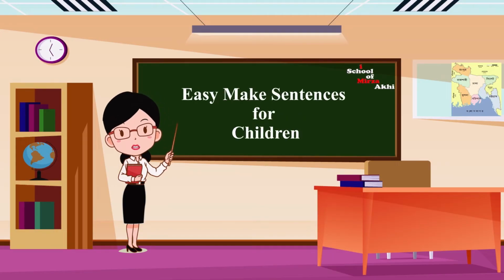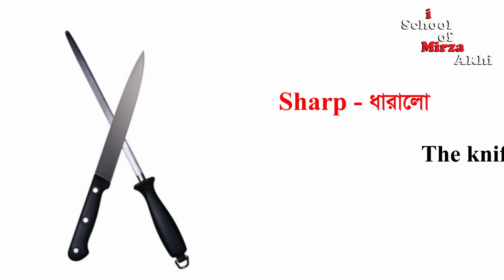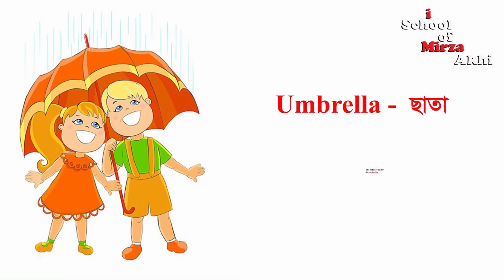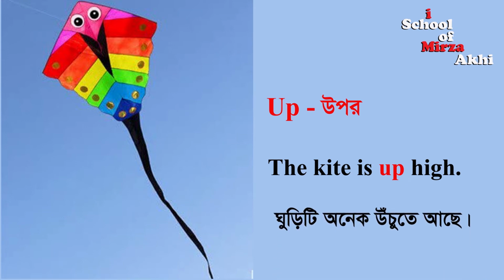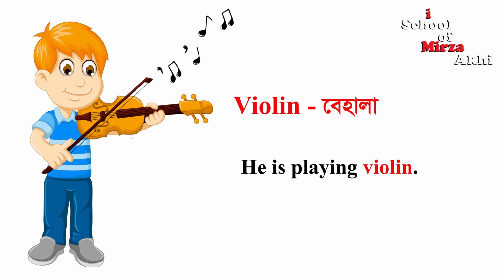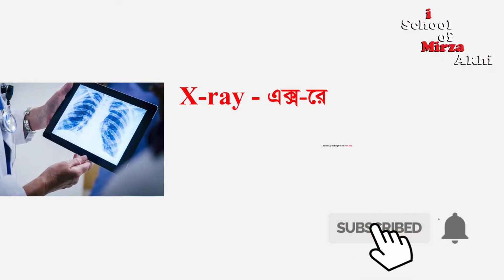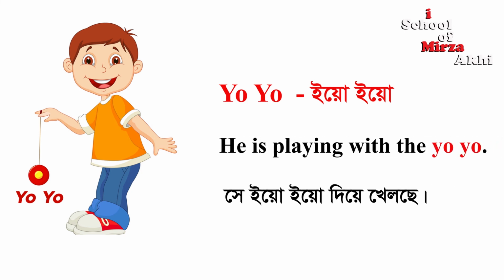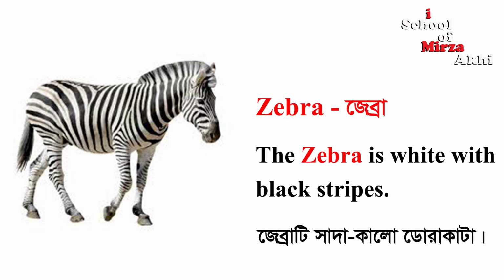Easy Make Sentences for Children | ছোটদের জন্যে সহজভাবে বাক্য তৈরি । Word-building | Last Part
Stay updated with the latest videos from i School of Mirza Akhi

Learn how to make a sentence easily for children. A sentence is a group of words that make complete sense. Today I have been made sentences from the letter "S to Z". So you can also learn word-building with the given letter from this lesson. This lesson is so important for children who are studying primary level. I have been tried to give appropriate examples with perfect visualization for children.

👉 Past Simple Tense | Past Form of Main Verb (V2) | Use of Did | Question with Did | Question with WH

👉 Future Perfect Continuous Tense | Use of Shall / Will Have Been | Use of Since & For | All Structure

📌 English Conversation | How to Make a Cup of Tea | সহজভাবে ইংরেজি ও বাংলায় দুই বন্ধুর কনভারসেশন।

📌 Words and Examples that are Often Used in Shopping | শপিং করতে ব্যবহৃত হয় এমন শব্দ ও উদাহরণ সমূহ।

1. the grammar of english
2. exercises english
3. grammar in english
4. exercises:english and
5. english practice exercises
6. english grammar exercises
7. grammar exercise
8. basic english grammar
9. english exercises grammar
10. basic english grammar exercises
11. basic grammar exercises
12. english grammar practice exercises
13. english language grammar exercises
14. grammar lesson online
15. english grammar at
16. grammar practice exercises
17. english to english grammar
18. english grammar exercises online
19. english practice grammar with
20. practice english grammar
21. grammar
22. english vocabulary
23. grammar practice
24. english grammar online
25. english grammar rules